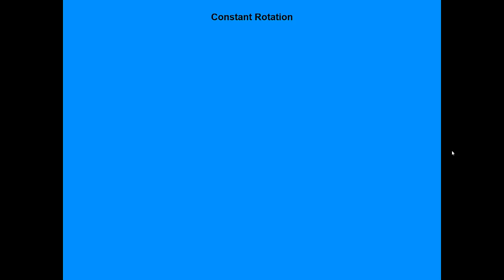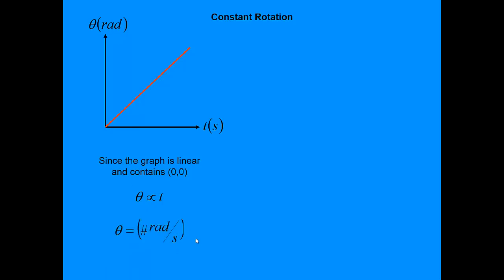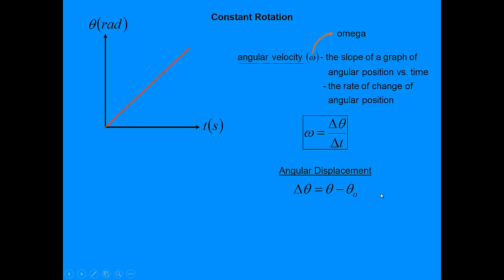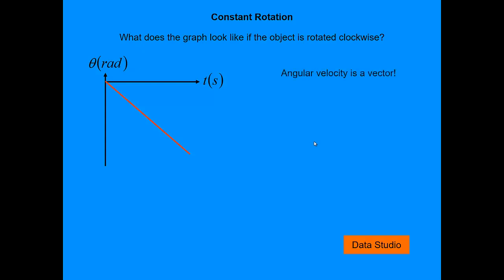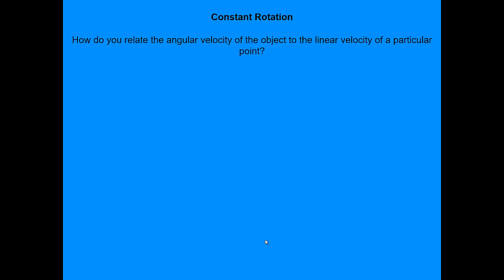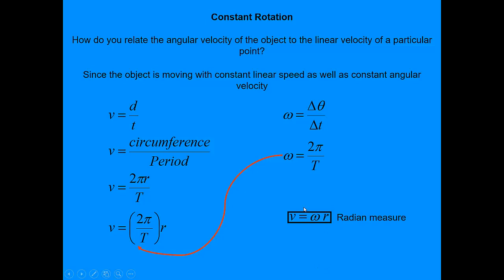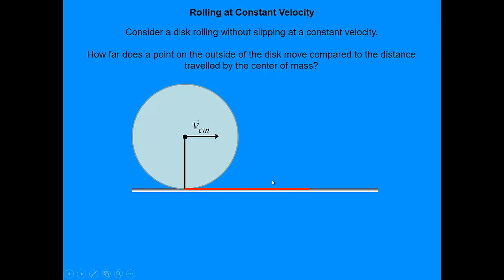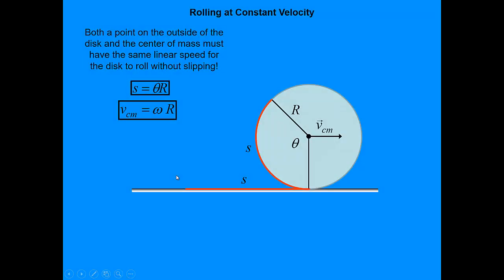Constant Angular Velocity